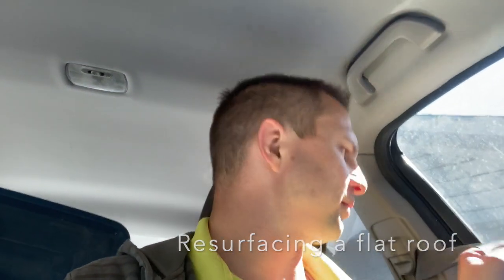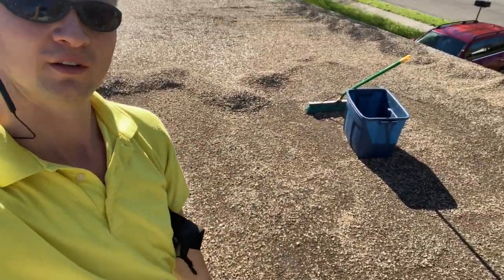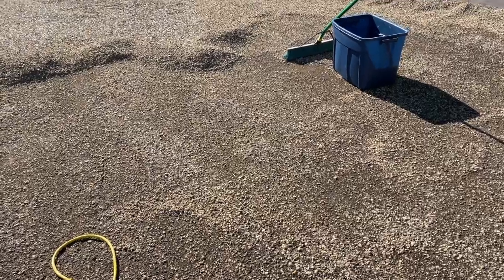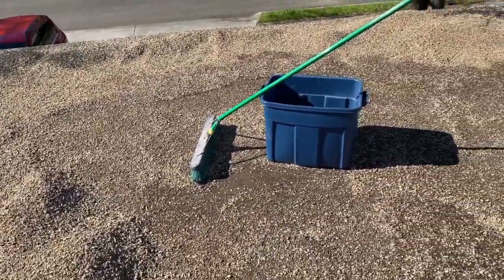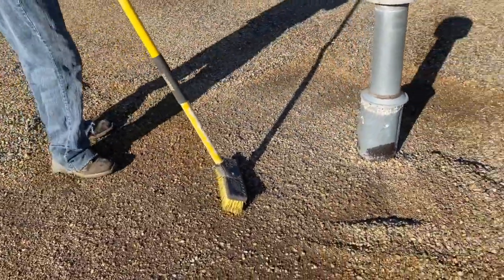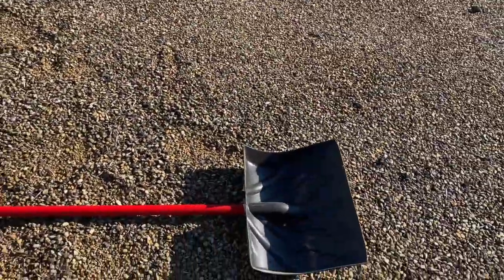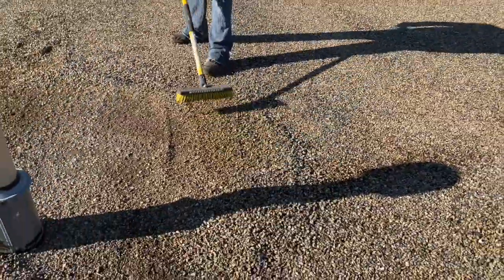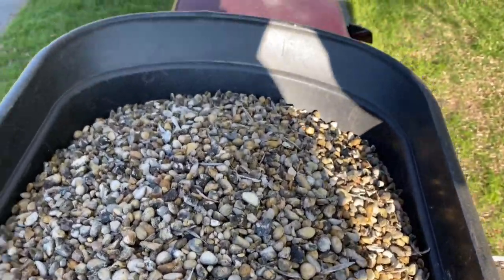Flat roof Repair with Brad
In this video I with the help of my buddy clear the gravel off of a flat roof. Then we clean the roof and put on an elastomeric roof coating to protect it. We initially were going to use a 100% silicone roof product but instead did the remainder of the roof with an Elasto-Kool product from Black Jack.